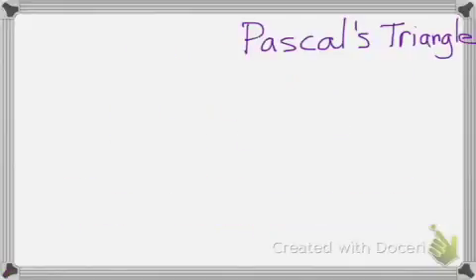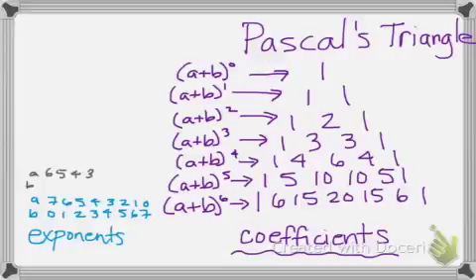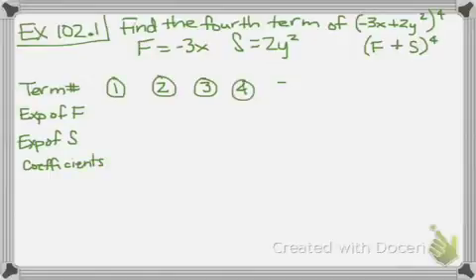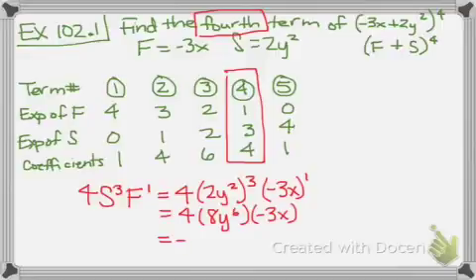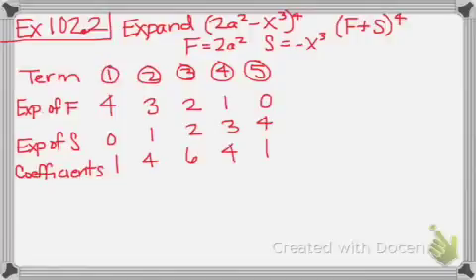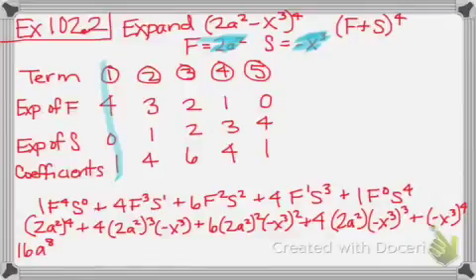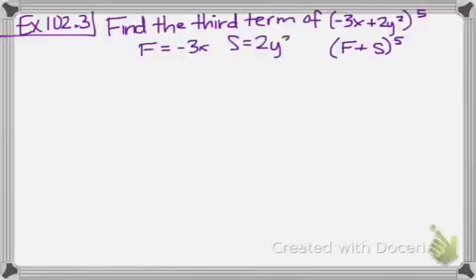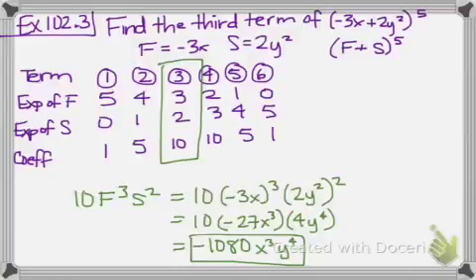Adv math set 102